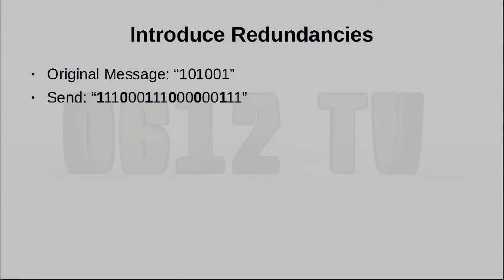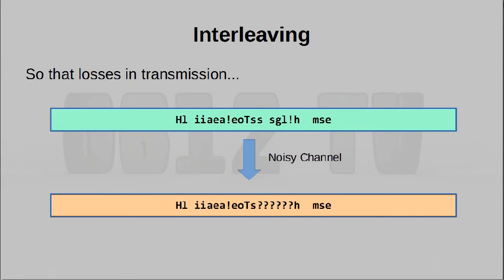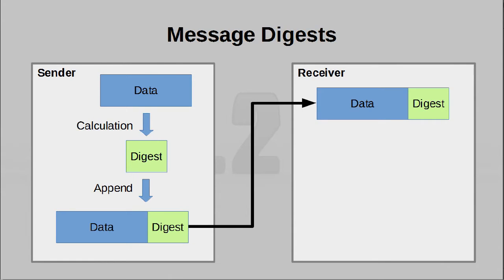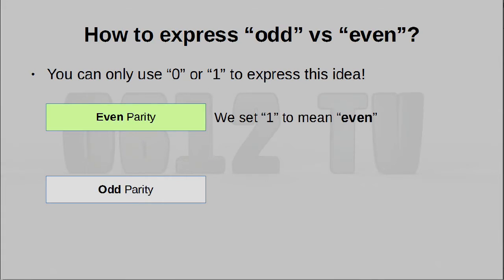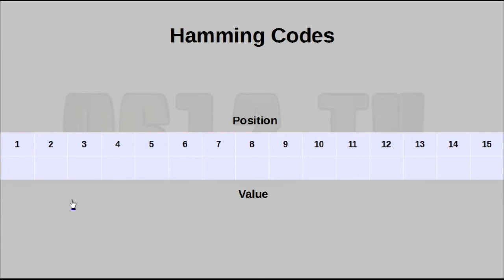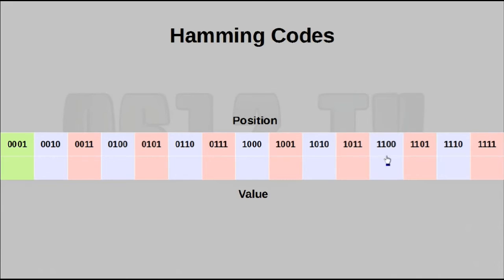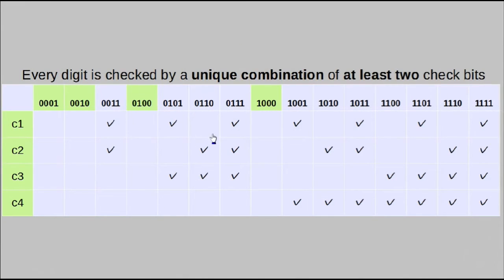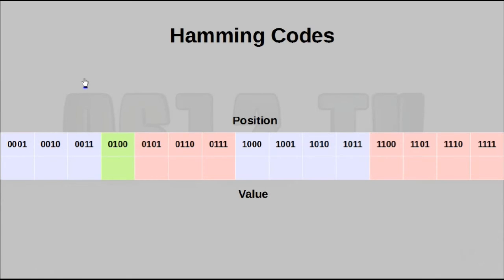Error Checking & Handling + The Hamming Code!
We don't often imagine that computers can fail or make mistakes, but as it turns out, this is a possibility we cannot ignore in certain contexts! Today, we take a look at some ways in which errors can be detected and even corrected!

= 0612 TV =
0612 TV is your one stop for general geekery! Learn about a variety of technology-related subjects, including Photography, General Computing, Audio/Video Production and Image Manipulation!